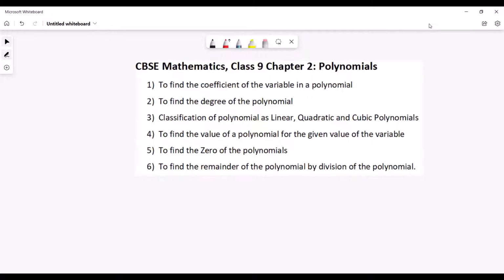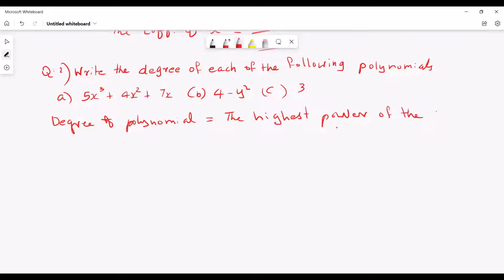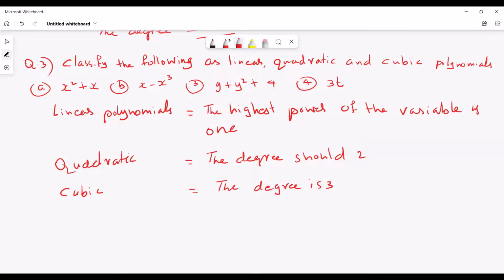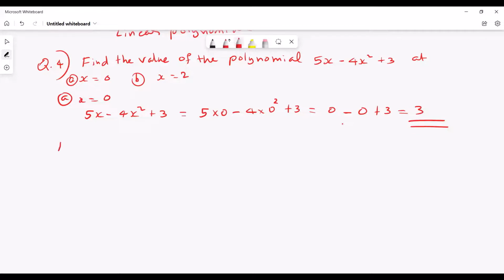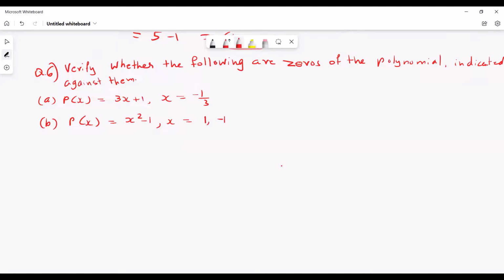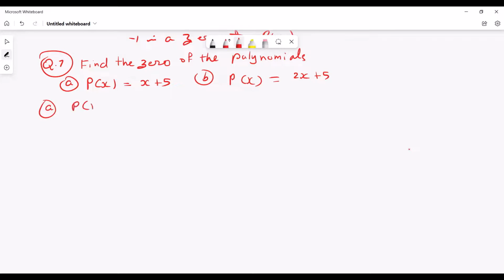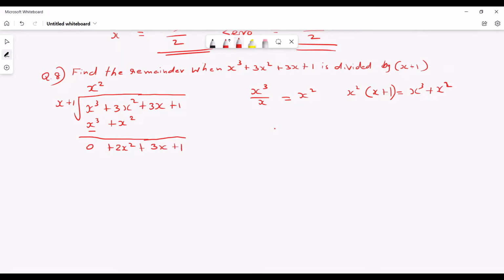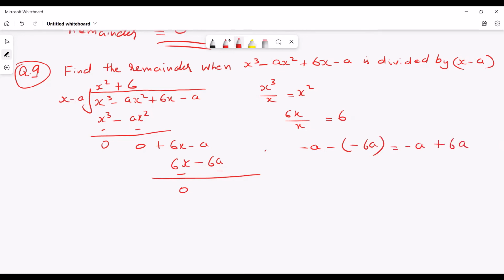Polynomial Class 9 | Most Important MCQs on the Complete Chapter | CBSE Class 9 Maths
Most important MCQs on the complete chapter 2 : Polynomials
Live online coaching classes are available for School students, Polytechnic and Engineering students in English, Hindi and Malayalam languages.
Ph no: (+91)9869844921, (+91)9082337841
22 years of experience in teaching engineering students.